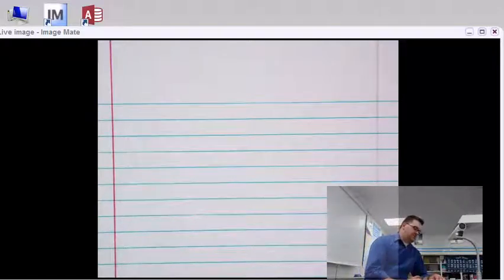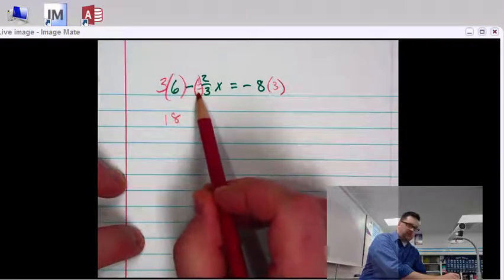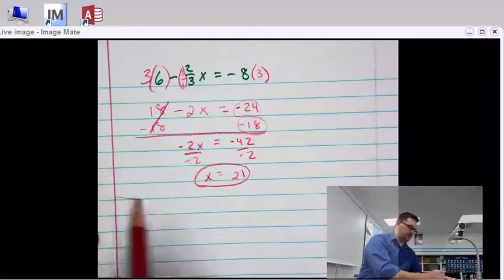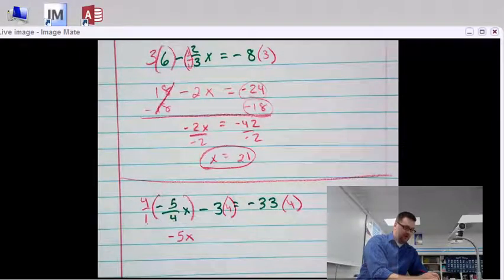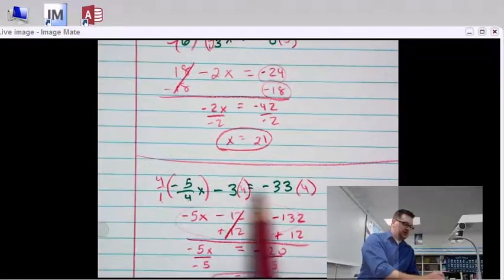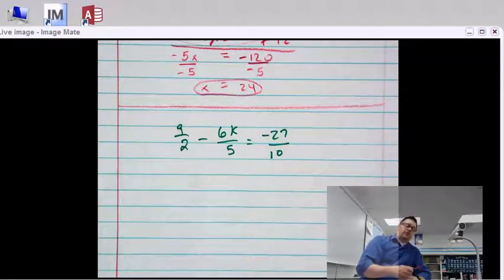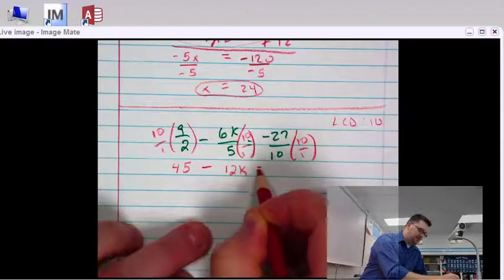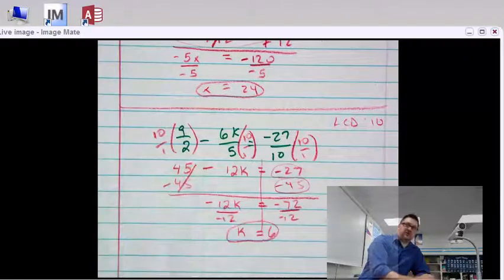Math 8 - Solving Fraction Equations (day1)